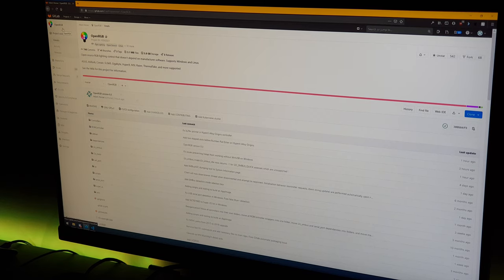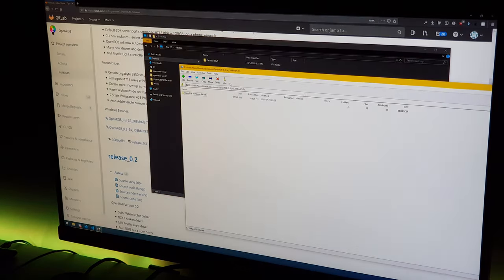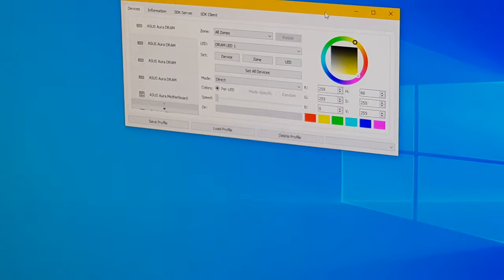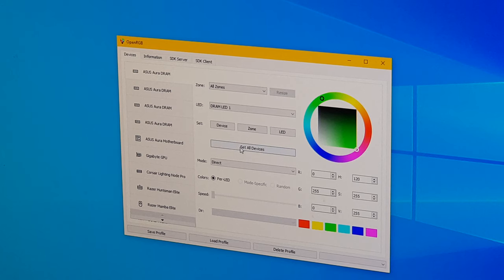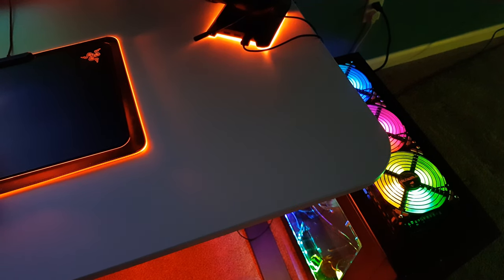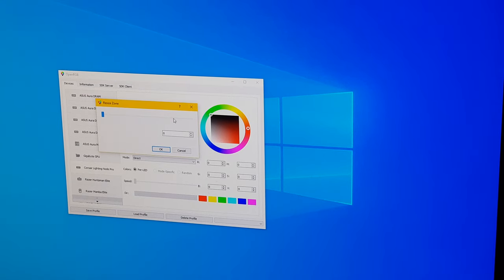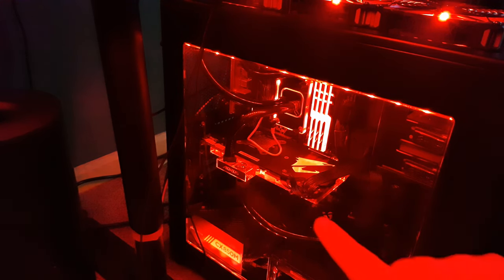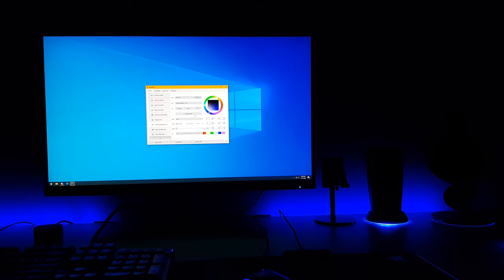OpenRGB 0.3 - Setup and Demo on Windows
I just released version 0.3 of my open source RGB lighting control software OpenRGB!  OpenRGB supports both Windows and Linux and is able to control RGB lighting across a wide variety of PC components and peripherals spanning across many different vendors.  In this video, I show you how to download and run OpenRGB and how to resize addressable LED outputs.  I demonstrate the ability of OpenRGB to synchronize colors across your entire RGB setup without any official vendor software or SDKs installed.